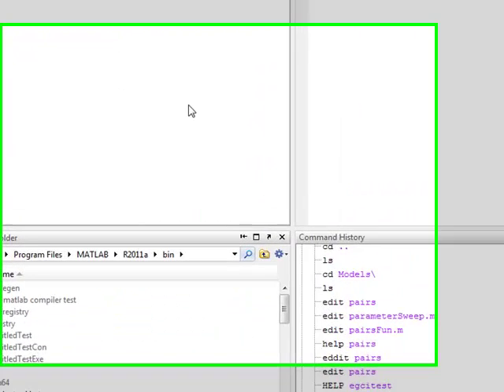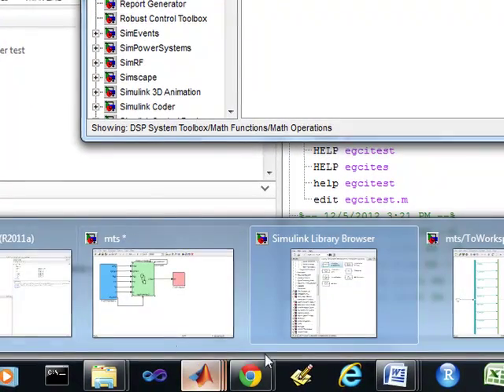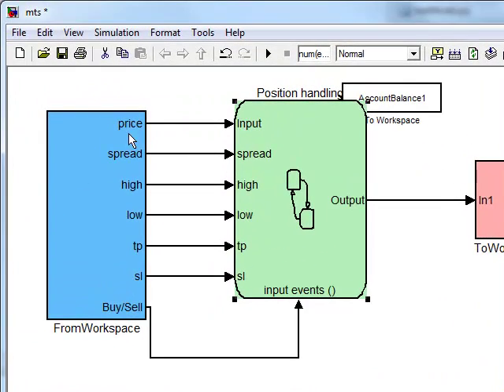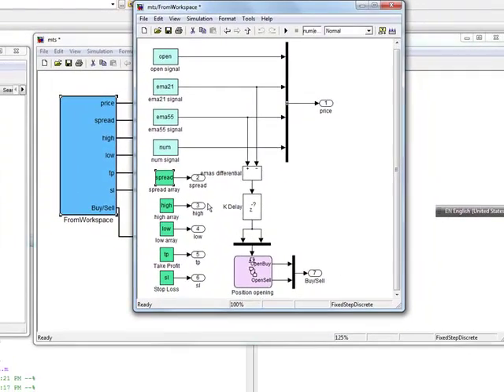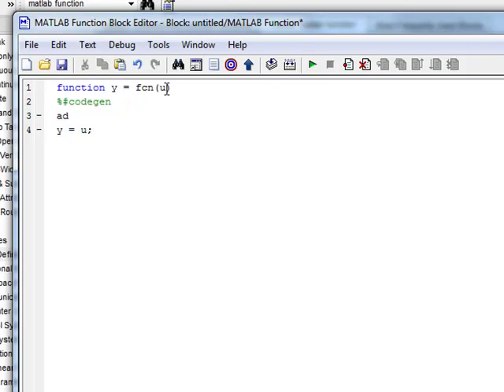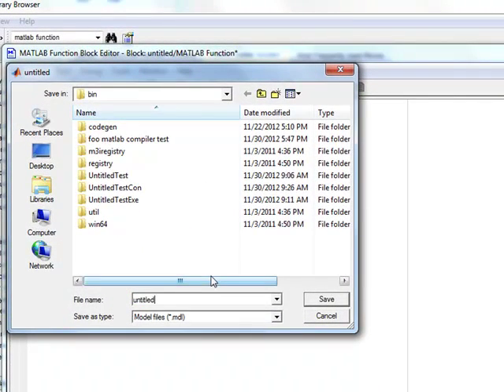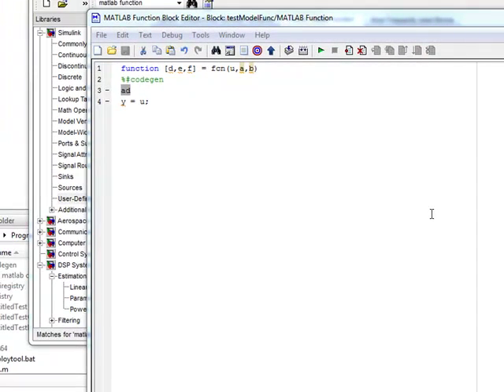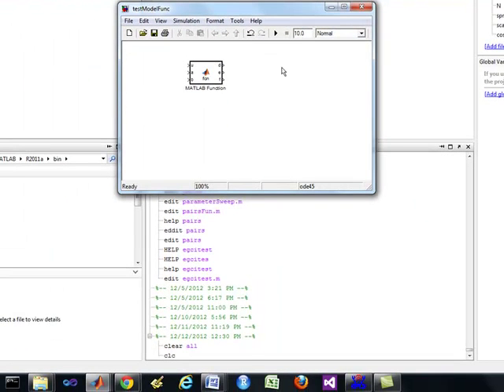Intro of Simulink to visual develop model, custom Matlab function, C++ source code generation.mp4